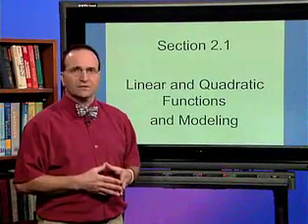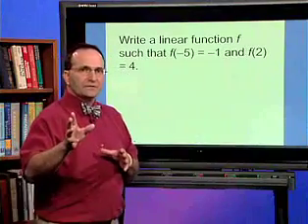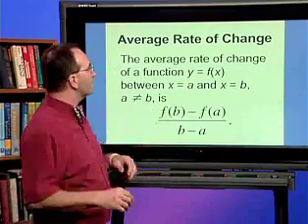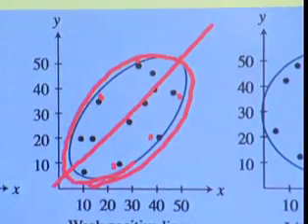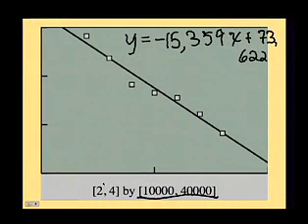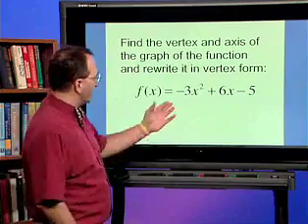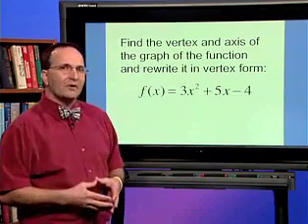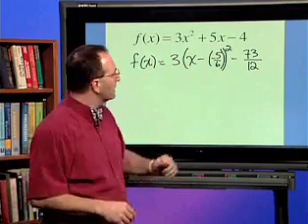2 1 Linear And Quadratic Functions And Modeling